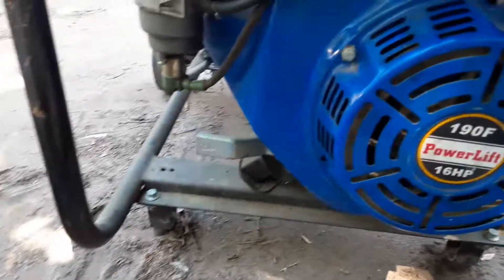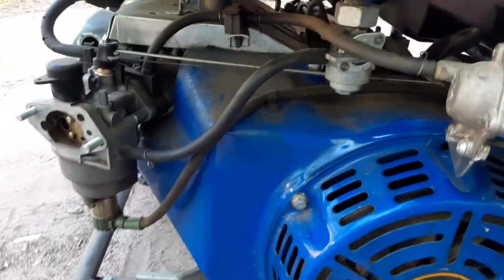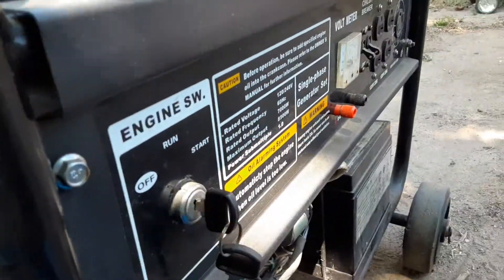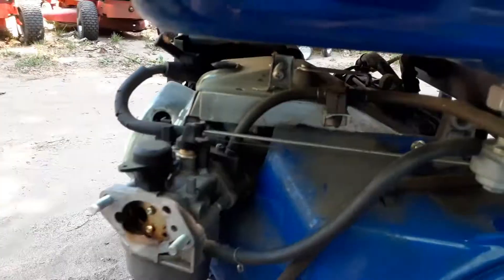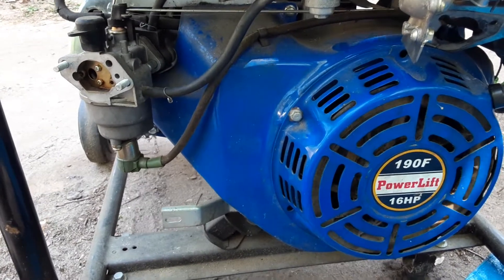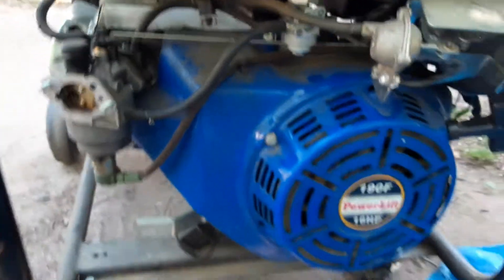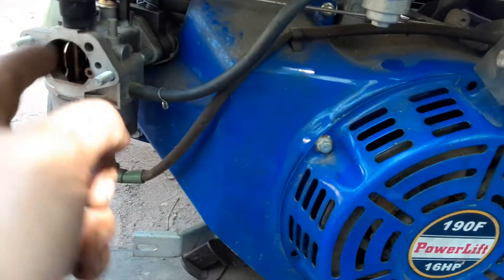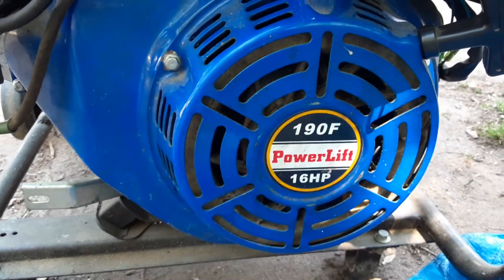May 30, 2021 FREEBIE POWERLIFT GG7700C GENERATOR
ONLY NEEDED CARB WORK PERHAPS ILL GIVE A UPDATE WHEN I GET A BETTER CAMERA